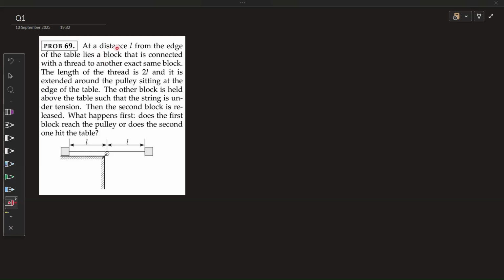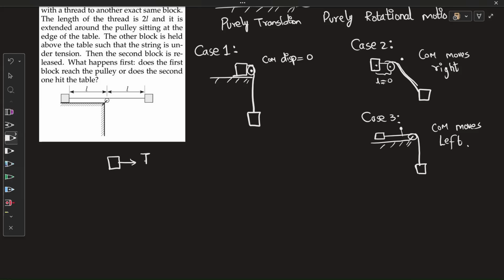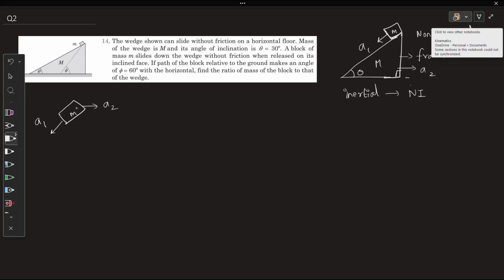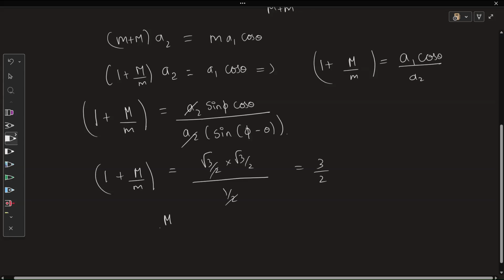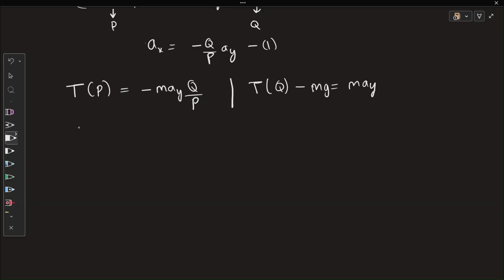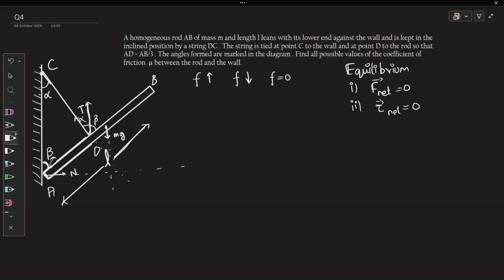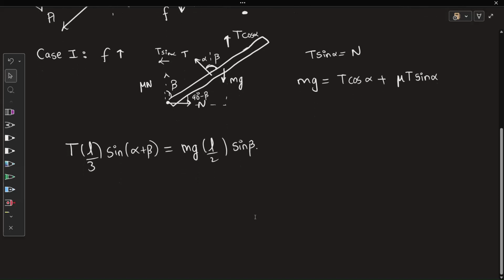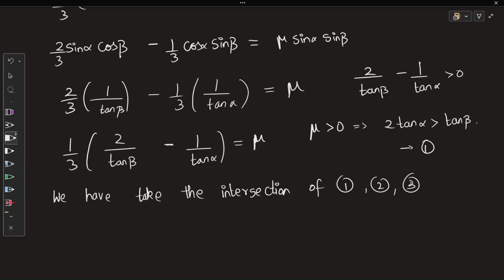Newton's Laws of Motion JEE Advanced Questions -2 | Class 11 | Pathfinder | Vectorly Physics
Chapters
00:00 - Question 1
05:48 - Question 2
12:30 - Question 3
19:30 - Question 4